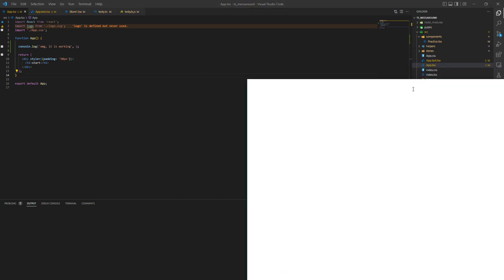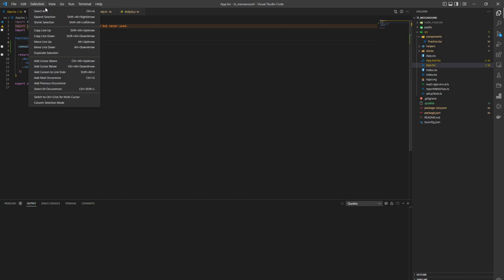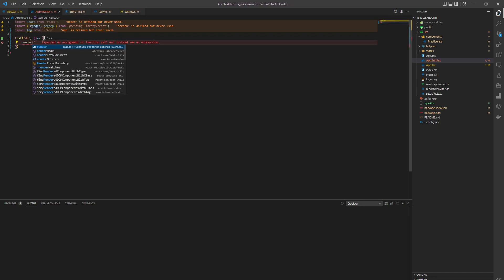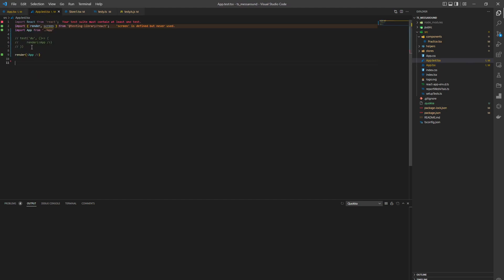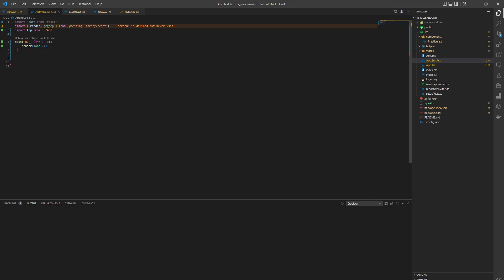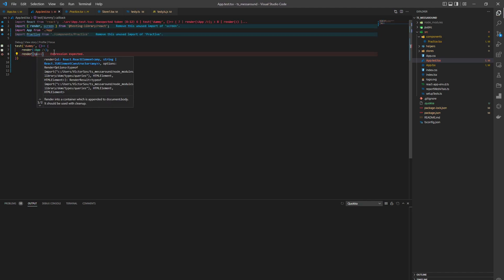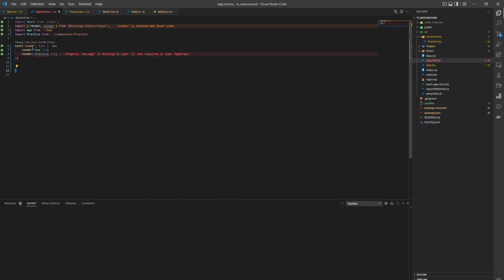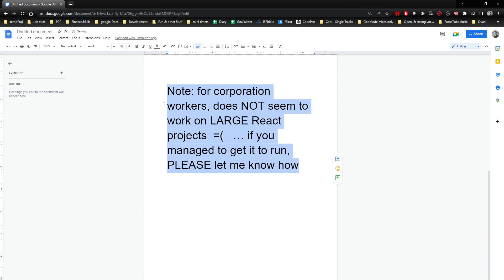Quokka, Wallaby in Create React App, TypeScript, how to run Quokka in Create React App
QUOKKA DOES NOT WORK, You need to use Wallaby PRO VERSION